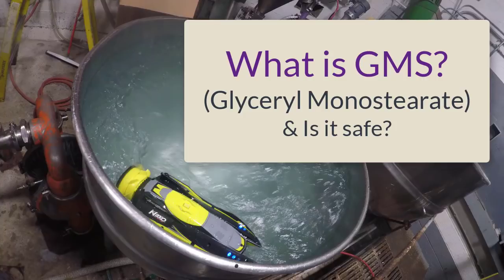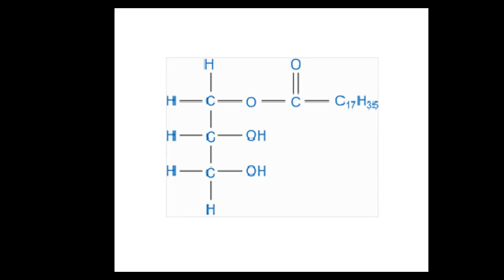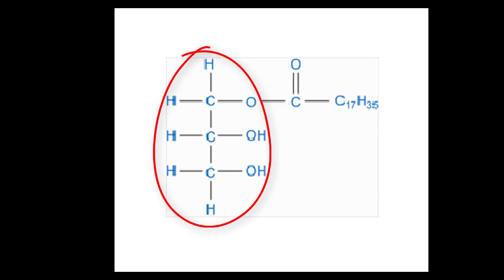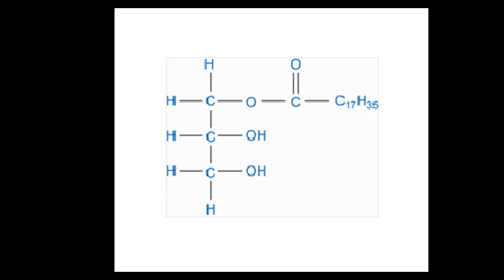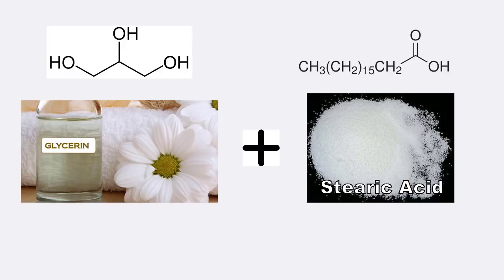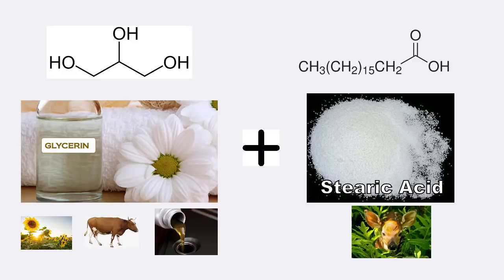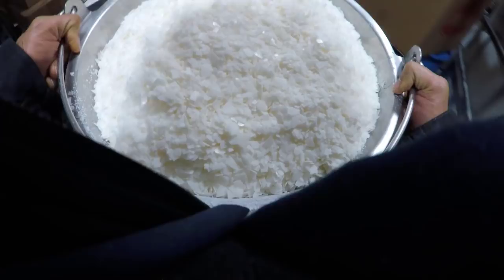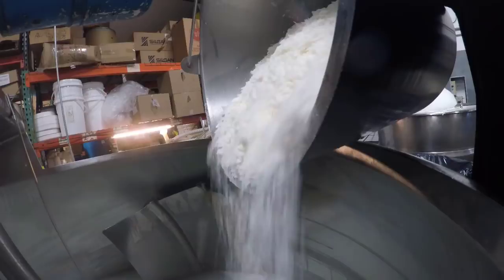What Is Glyceryl Stearate? And Is It Safe To Use?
*** Warning! This Video May Not Only Make You A Smarter Consumer, But Might Also Give You Some Chemistry Street Cred.***
Glyceryl Stearate is a food, cosmetic and pharmaceutical additive used to boost smooth texture and thickness in lotions, creams, pills, ice cream, etc. Here we are analyzing what is glyceryl stearate and how safe is it to use on our skin. Or even to ingest it.  Also there is a R/C boat thrown into the mix for anyone intersted.  Also, for more detailed information about this topic see the following article

If you want to learn more about marketing and branding your own beauty or personal products consider the following course by Alchemist Express(full disclosure - I worked for them in the past)

If you guys would like a more in-depth course about how to find and  work with beauty brand manufacturers, this Udemy course is the best I've found thus far: